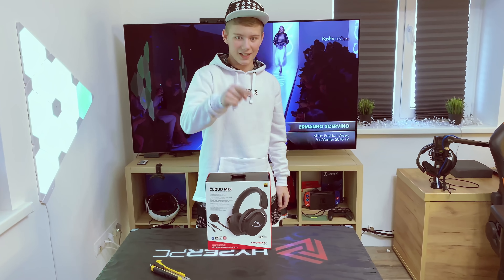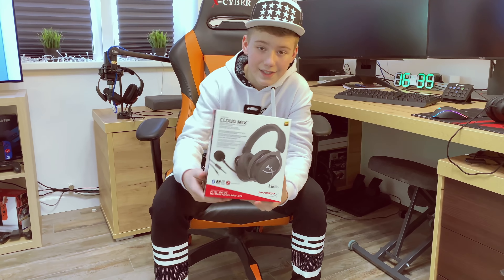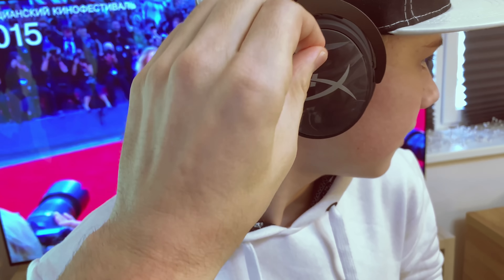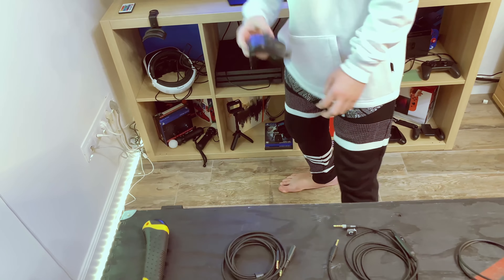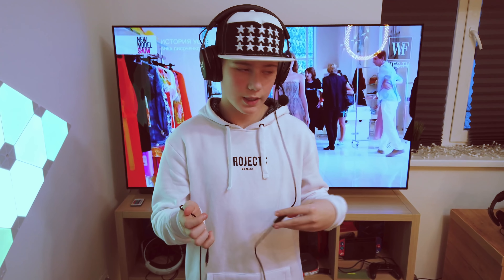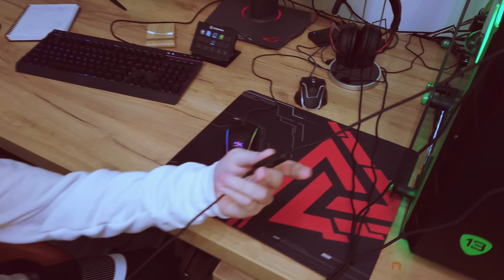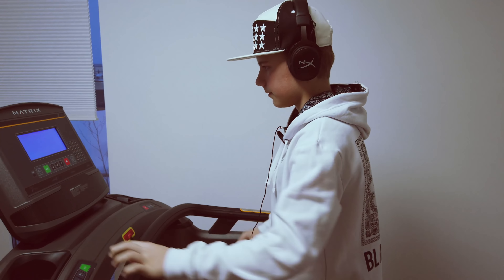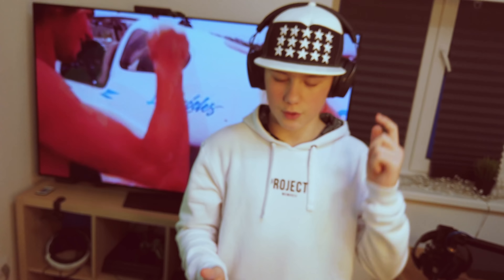HyperX Cloud MIX ОБЗОР / РАСПАКОВКА Проводная и Bluetooth гарнитура HyperX Gaming Headset Review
HyperX Cloud MIX Gaming Headset Review
HyperX Cloud MIX Проводная геймерская гарнитура + Bluetooth®
Преимущества
Премиальная проводная геймерская гарнитура с сертификацией Hi-Res Audio
Проводная геймерская гарнитура с сертификацией Hi-Res Audio
Беспроводная технология Bluetooth® обеспечивает связь даже в пути
Двухкамерные динамики HyperX повышают четкость звучания и уменьшают искажения звука
Фирменные комфорт и долговечность HyperX
Встроенный и съемный проводной микрофоны
Съемный кабель в оплетке и встроенным регулятором звука
Интуитивно понятные встроенные регуляторы
Совместимость с разными устройствами